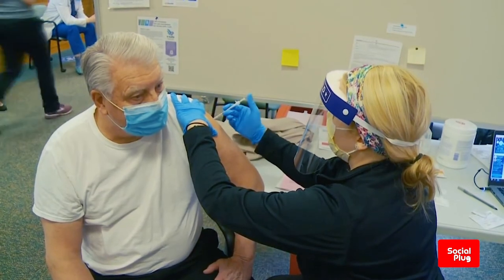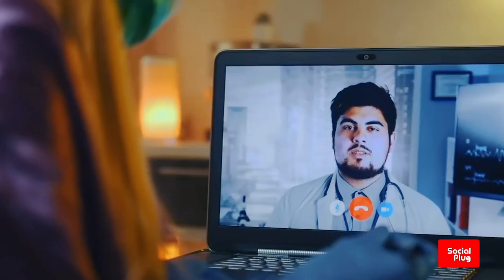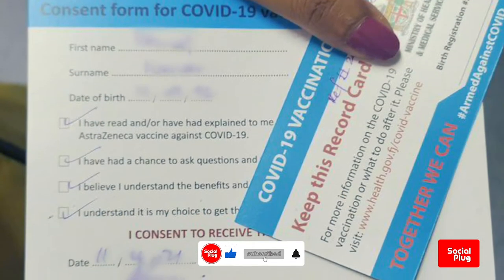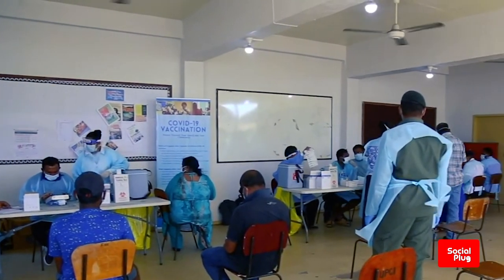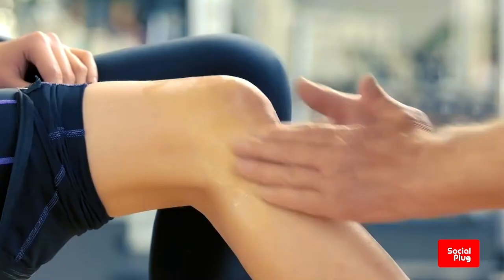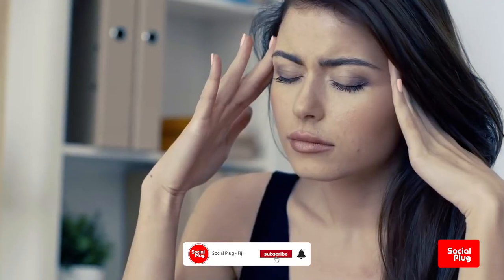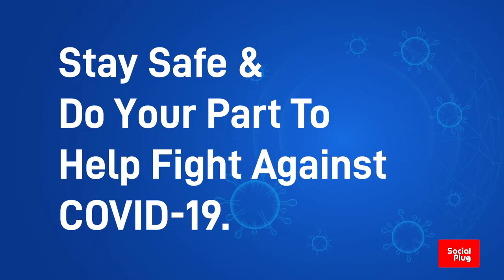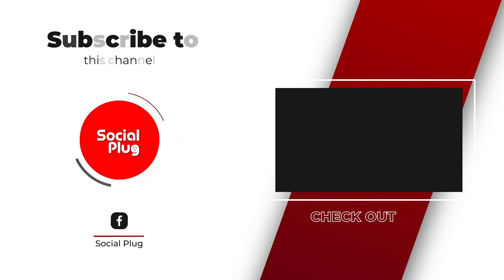BEFORE DURING AND AFTER YOUR VACCINATION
Here are a few tips to make your Vaccination process as easy as possible.
Talk to your doctor. If you have any questions about the medications, you are currently taking, talk to your health care provider before your appointment.
Take care of yourself. Get a good night’s rest and hydrate well before your vaccination so you can feel your best on the day.
During the appointment,
Stay safe Make sure to follow safety precautions at the vaccination facility such as physical distancing while waiting and wearing a mask.
Communicate. Let the health care professional know if you have any medical conditions that could be considered precautions, such as pregnancy or a compromised immune system.
Keep your records. You should receive a vaccination card that tells you which COVID-19 vaccine you received, when you received it and where you received it. Make sure to hold on to this card in the event that you need it in the future
After you’ve been vaccinated
Stay for monitoring. The health care provider should observe you for about 15 minutes after the vaccine is administered to make sure you don’t have any immediate reactions. However, it is extremely rare for severe health reactions.

Be prepared for some side effects. Vaccines are designed to give you immunity without the dangers of getting the disease. While it’s normal to build immunity without side effects, it’s also common to experience some mild-to-moderate side effects that go away within a few days on their own.
Some of the mild-to-moderate side affects you may experience after vaccination include:
Arm soreness at the injection site
Mild fever
Fatigue
Headaches
Muscle or joint aches
Chills
Diarrhea
If any symptoms continue for more than a few days or if you experience a more severe reaction, then contact your health care provider immediately.
Be patient. Building immunity takes time. You will be considered fully vaccinated, 15 days after your second dose of the AstraZeneca vaccine.
Keep yourself and others safe. While these vaccines are showing to be highly effective at protecting people against serious illness from COVID-19, we’re still learning about whether it is possible for a vaccinated person to still spread the virus, even without symptoms. Therefore, it is important to continue practicing safety precautions to protect yourself and others, including avoiding crowded spaces, physical distancing, hand washing and wearing a mask.
Be informed, stay safe & do your part to help fight against COVID-19.